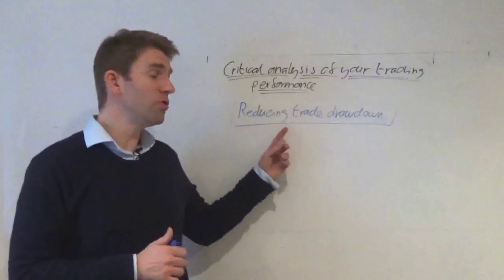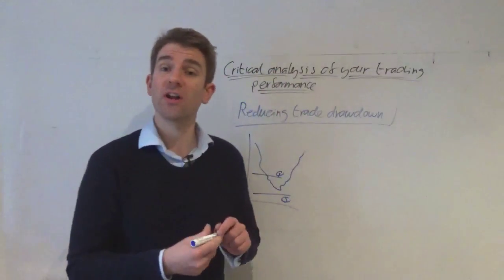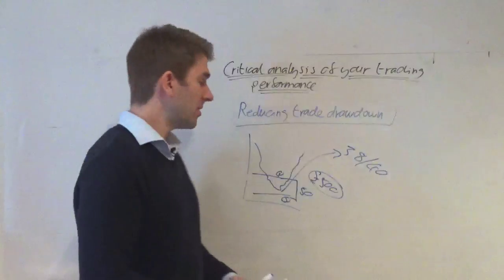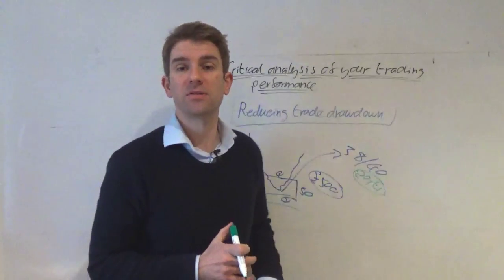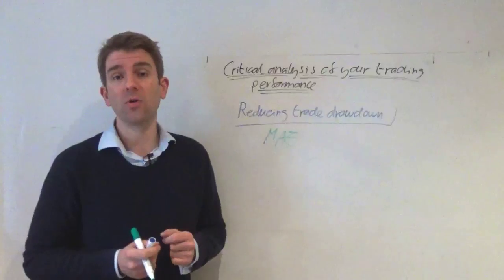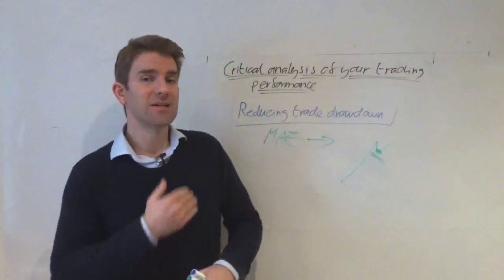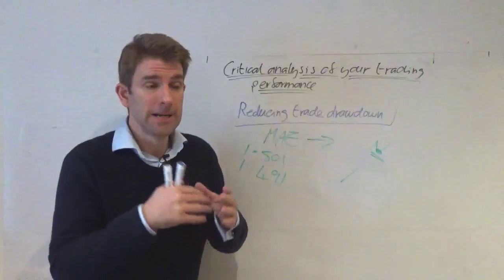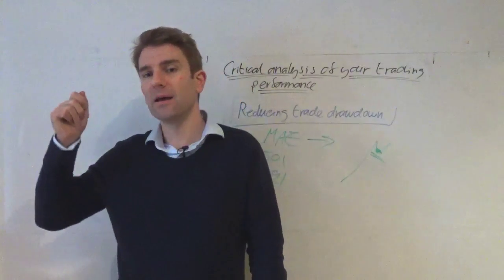Critical Analysis: How to Reduce Drawdowns and Your Trading Losses 👍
How to Reduce Drawdowns and Your Trading Losses. Why would you want to reduce your losses?  Why would you want to reduce your drawdown?  If we can reduce the drawdown we can increase the trade size and try to make more money from the market.  If we use this effectively we could end up even doubling our position size which would increase our profits considerably on our favourable trades.  So how do we reduce our drawdown?  Again, this is all about examining all our data - we should be keeping a journal and statistics - stuff like maximum adverse excursion (maximum drawdown) and maxum favourable excursion (how much the trade goes in your favour).  It may be tedious to record all those statistics but you're doing this because it helps you to improve and make more money in the end.  Get all the trades together and try to see what would happen if your stop were to be 10 ticks lower or higher - how would that effect everything?  You might recognise that you are being a little bit too early onto trades - if so when you get the urge to take the trade you could simply place the order 10 ticks under or split the order into two - and play around with that. Redoing.

Critical Analysis of our Trading Performance.